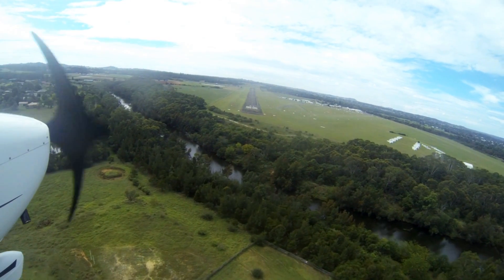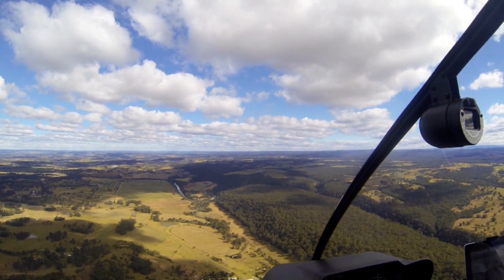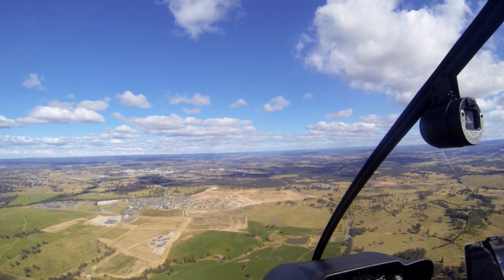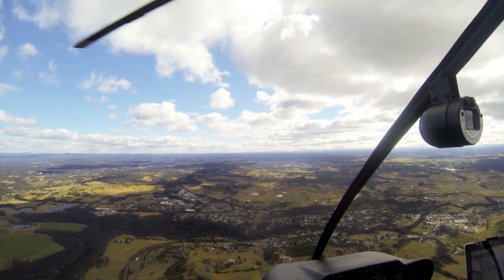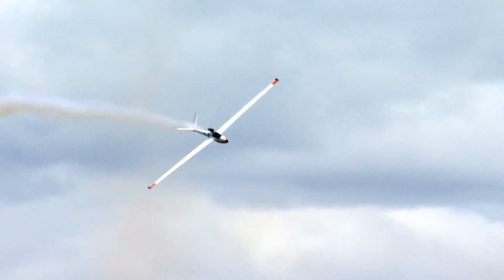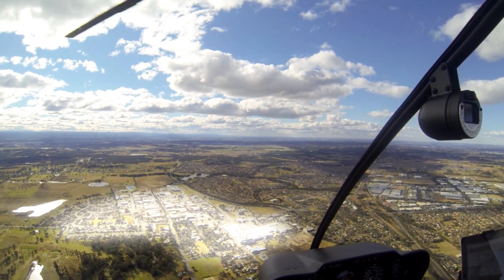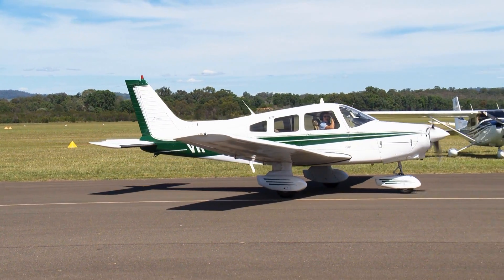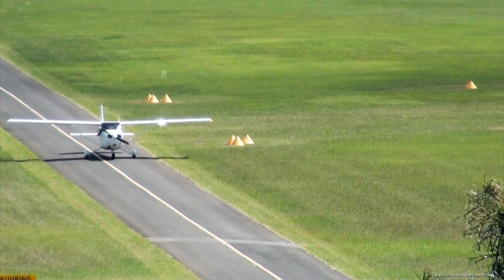OnTrack - Camden VFR operations (2014)